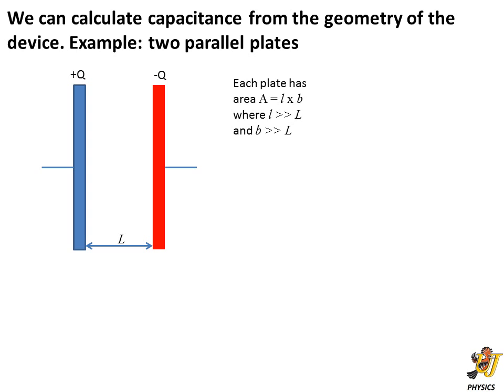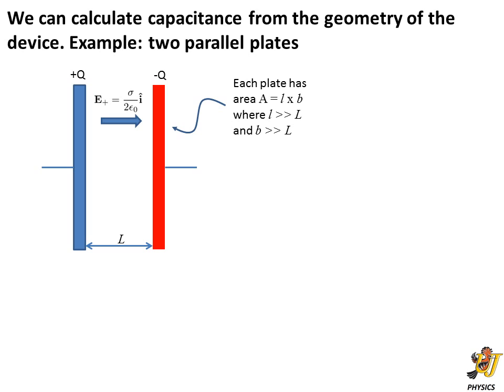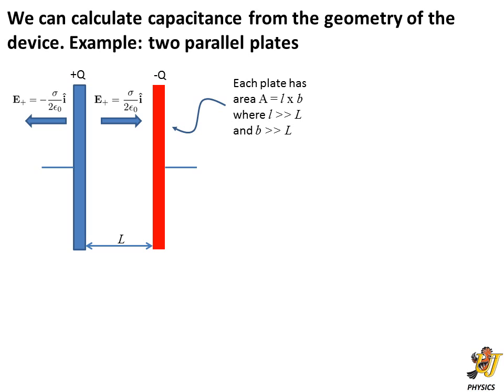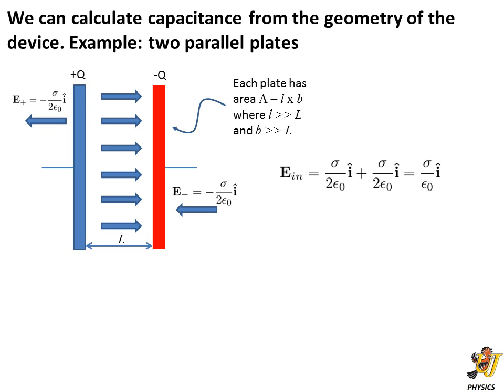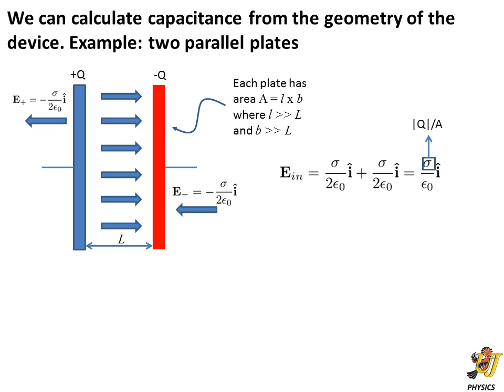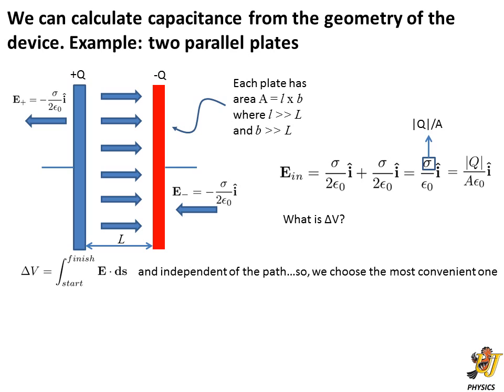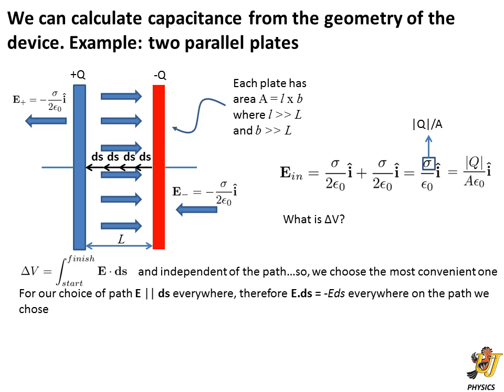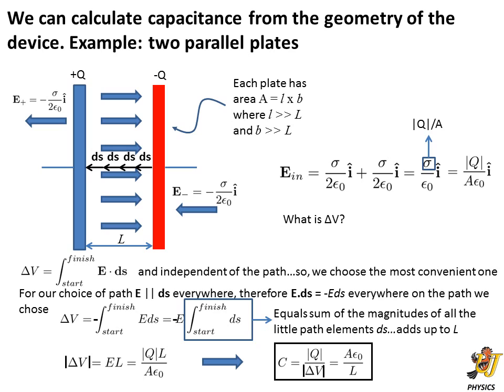Capacitance of a parallel plate capacitor